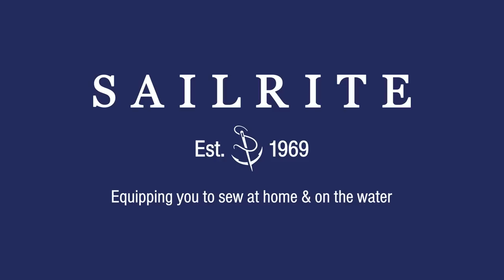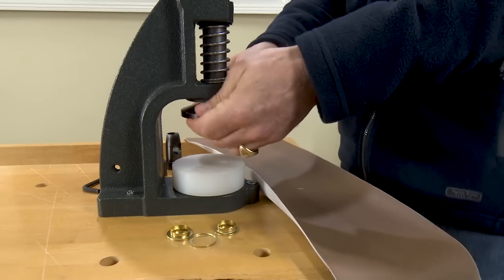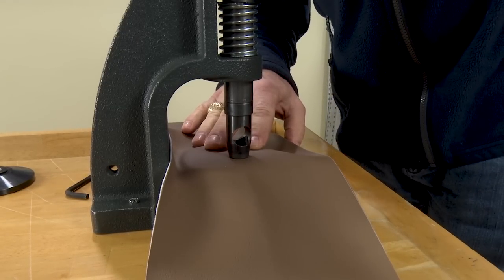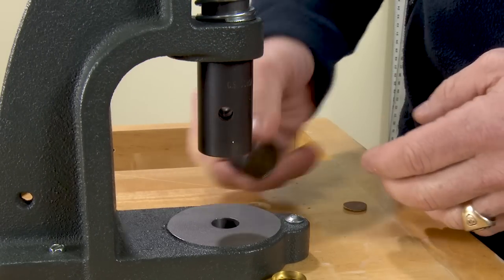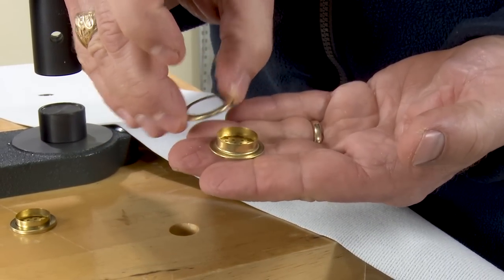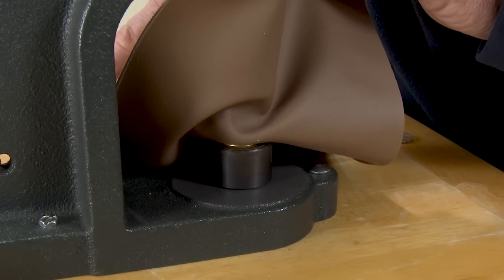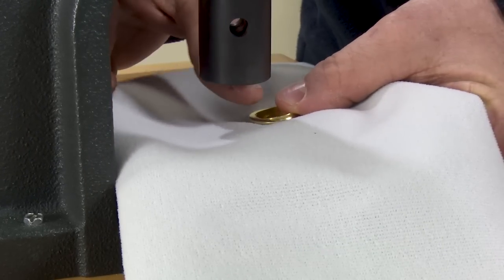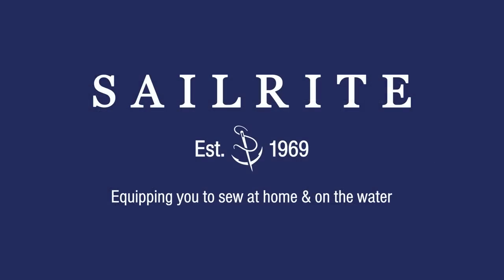Installing Vent Grommets using the W-1 Hand Press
Use the C.S. Osborne W-1 Hand Press to set vent grommets, sometimes known as ventilators, using the Ventilator Die Set. Add vent grommets to cushions, boat covers and more to add airflow and prevent the moisture buildup that often causes mold and mildew to grow.